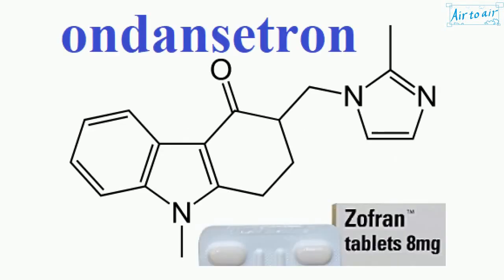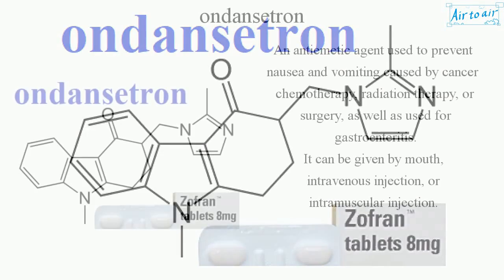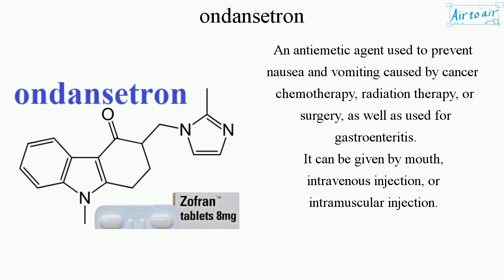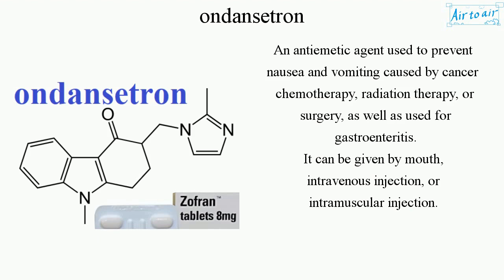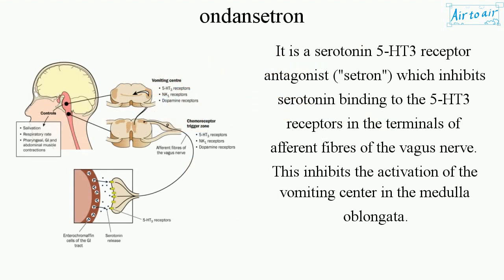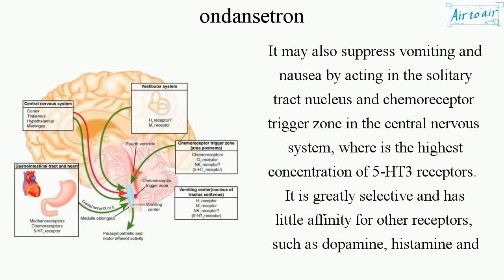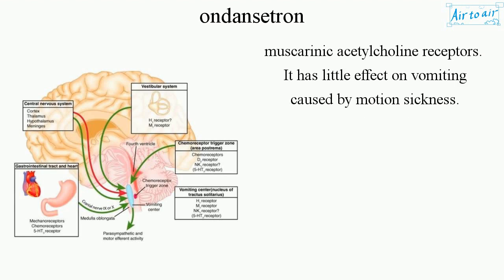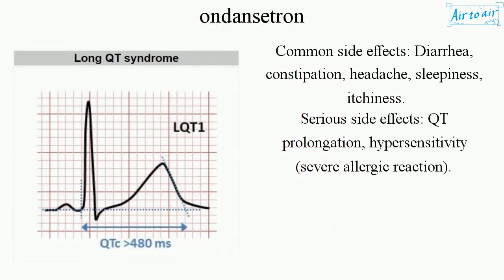ondansetron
(Zofran)

An antiemetic agent used to prevent nausea and vomiting caused by cancer chemotherapy, radiation therapy, or surgery, as well as used for gastroenteritis.
It can be given by mouth, intravenous injection, or intramuscular injection.

It is a serotonin 5-HT3 receptor antagonist ("setron") which inhibits serotonin binding to the 5-HT3 receptors in the terminals of afferent fibres of the vagus nerve. This inhibits the activation of the vomiting center in the medulla oblongata.

It may also suppress vomiting and nausea by acting in the solitary tract nucleus and chemoreceptor trigger zone in the central nervous system, where is the highest concentration of 5-HT3 receptors.
It is greatly selective and has little affinity for other receptors, such as dopamine, histamine and muscarinic acetylcholine receptors.
It has little effect on vomiting caused by motion sickness.

Common side effects: Diarrhea, constipation, headache, sleepiness, itchiness.
Serious side effects: QT prolongation, hypersensitivity (severe allergic reaction).

Cf. apomorphine